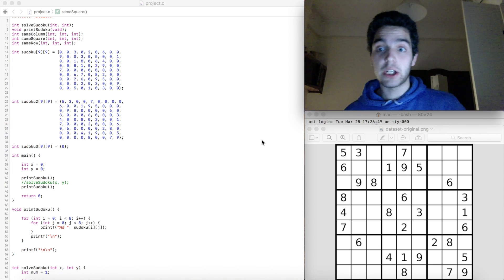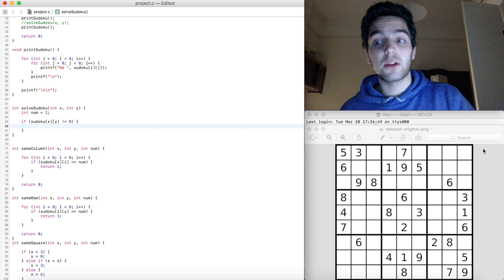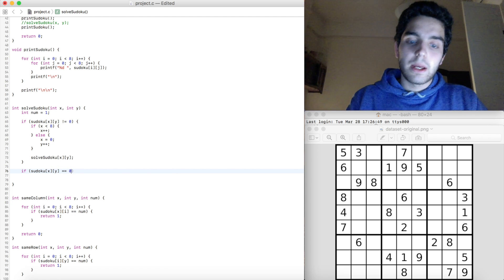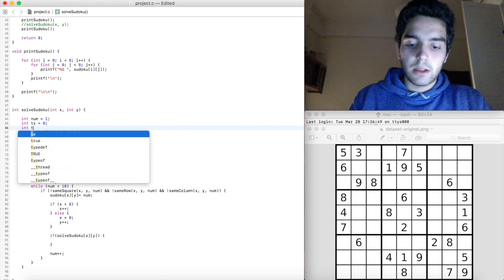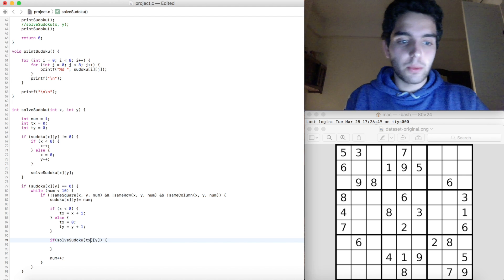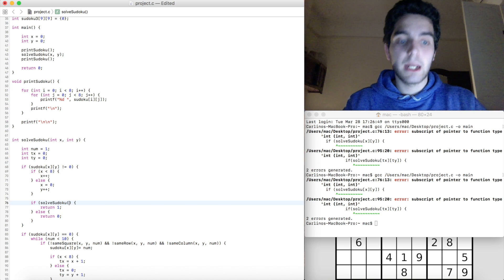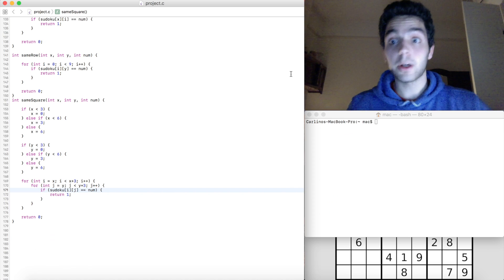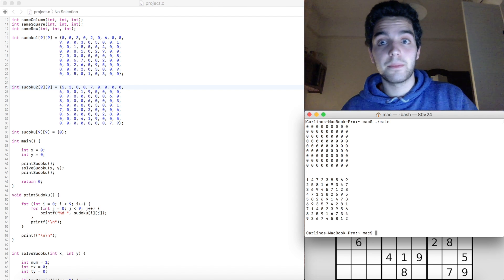Sudoku Solver in C - Coding Challenge #7.2 - CarlinoGonzalez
Hello, in this video I will be coding part two of this coding challenge. If you haven't watched part 1, I would highly recommend it.

I hope you enjoy this as much as I enjoyed making the video :)